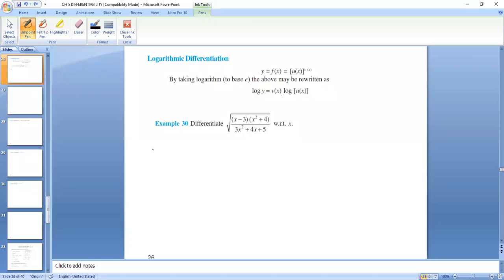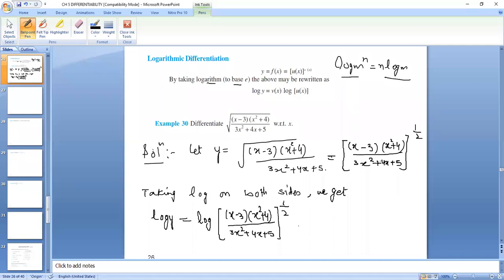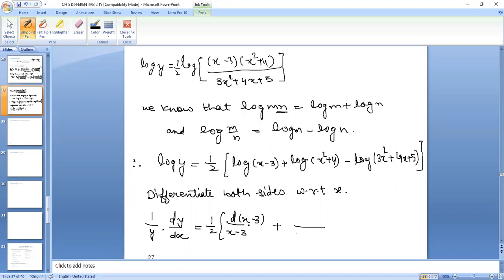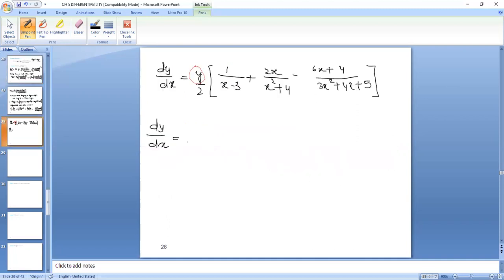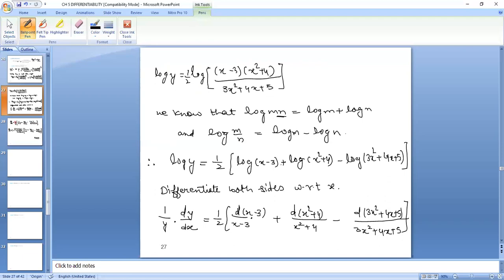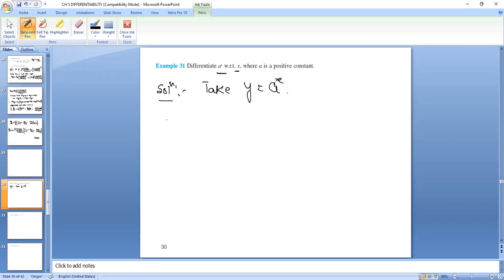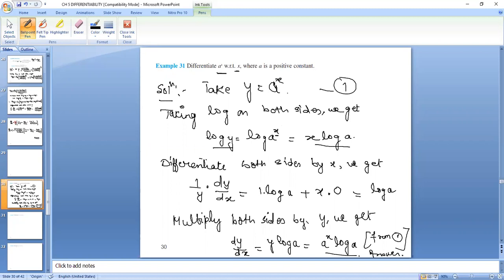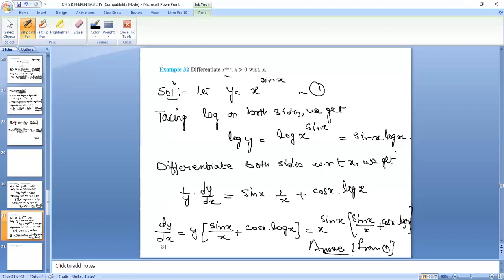CBSE NCERT GRADE 12 CH 5 DIFFERENTIBILITY (PART4)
TOPIC: EXAMPLES OF LOGARITHMIC FUNCTIONS